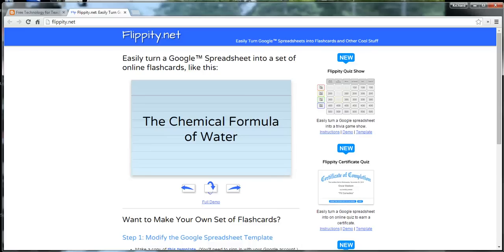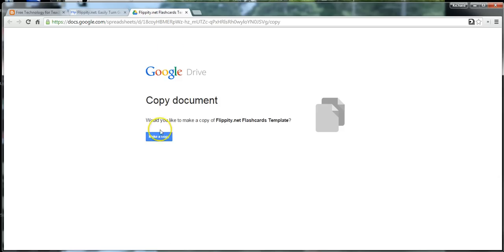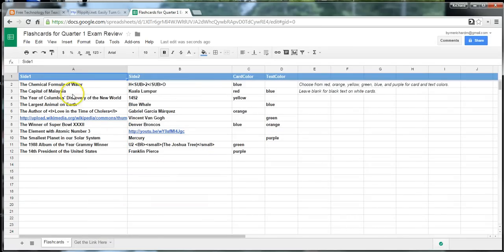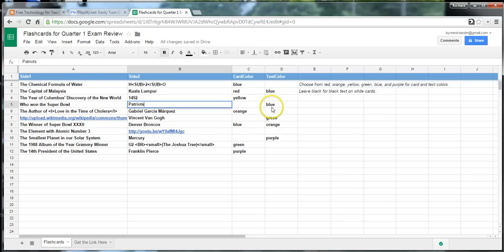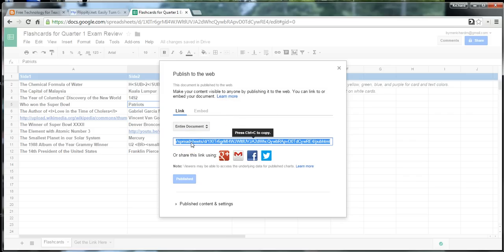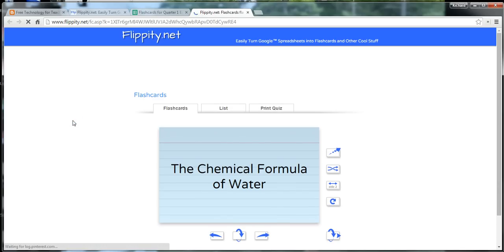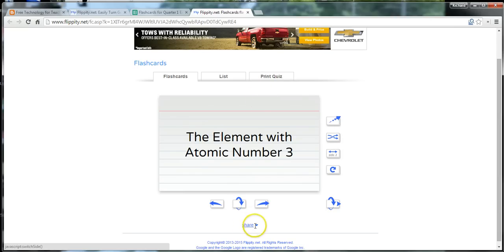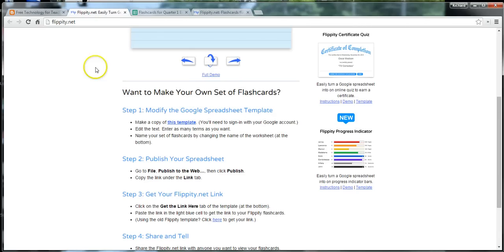How to Create Flashcards from a Google Spreadsheet